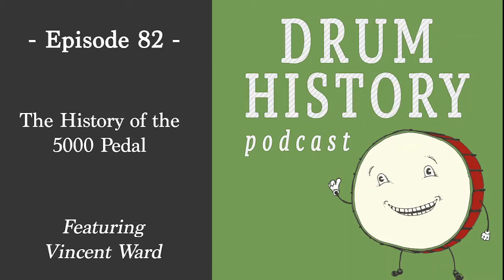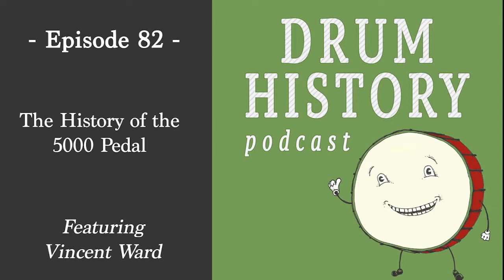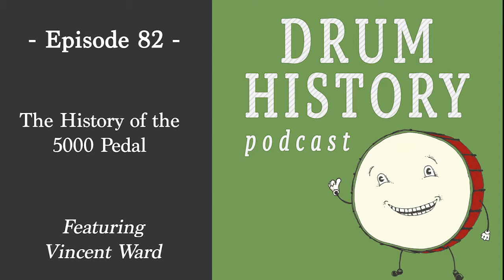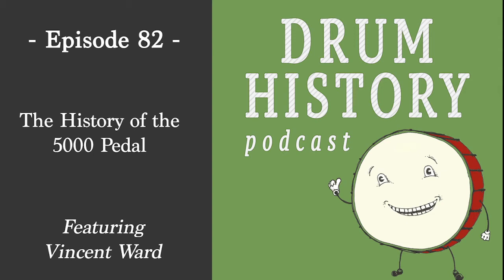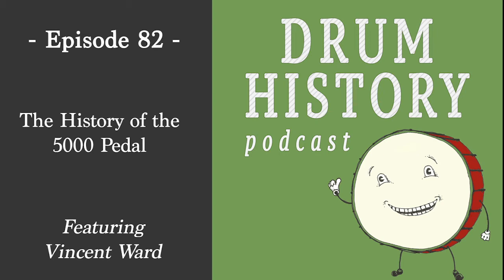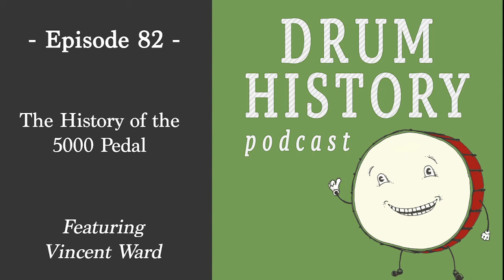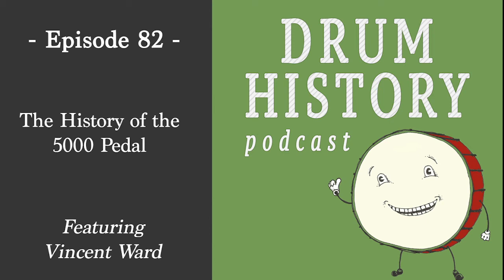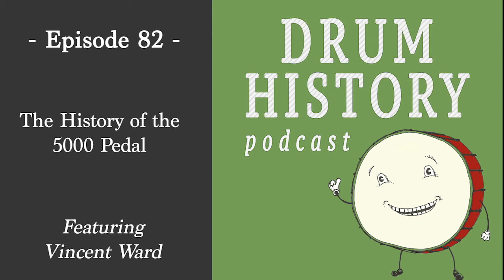The History of the 5000 Pedal with Vincent Ward - Drum History Podcast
The iconic 5000 pedal dates back to the early 1940's where it was created by the Martin Fleetfoot company, and it has been a staple of the drum world ever since. The 80 year history has many twists and turns until it reaches the modern DW 5000 pedal that we all know and love. Vincent tells us all about each and every era of the pedal including Gretsch, George Way, Camco, Rogers, John Gray, Tama, and DW and many more. The impact that this one pedal design has had on the drum world is unbelievable - learn the full story in this episode!

Vincent is the owner and operator of Vitalizer Drums and is a master restorer of vintage pedals including Ludwig Speed King's, a variety of 5000 pedals, and other vintage hardware.